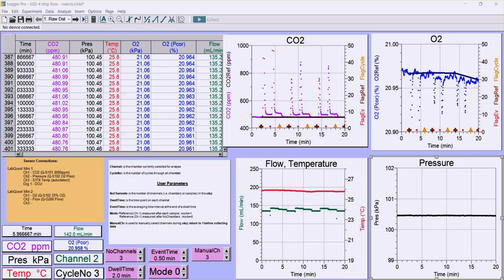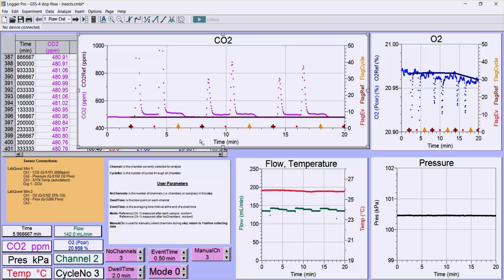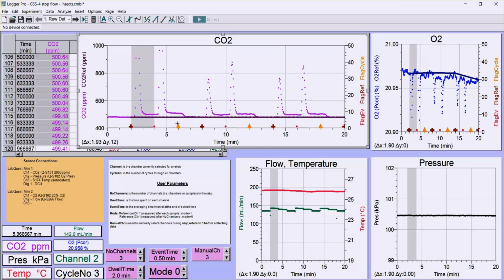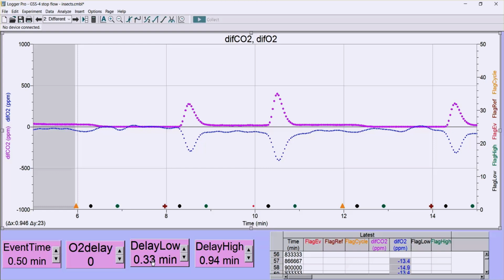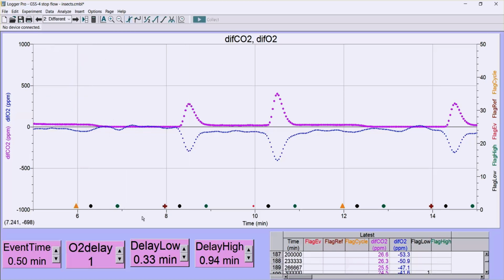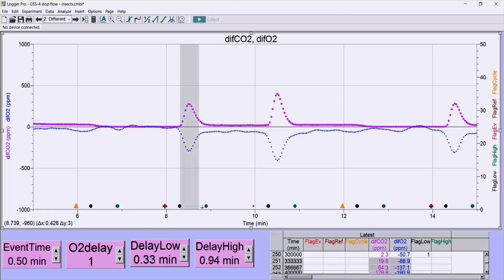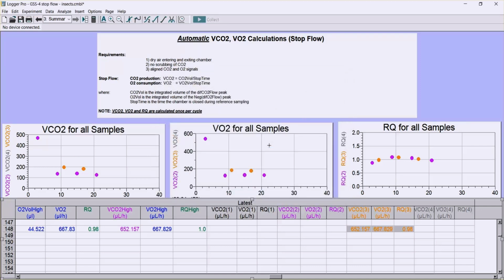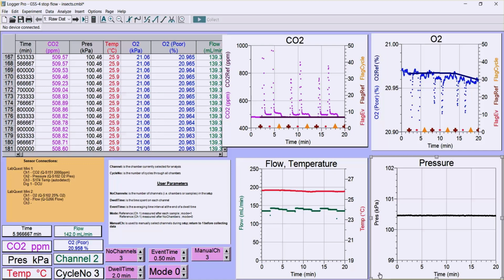S159 Part6 GSS Stop Flow Data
S159 CO2 and O2 Analyzer with customized CO2 range for large or small animal respirometry. Analysis of Stop Flow data from multichannel experiment with S159.